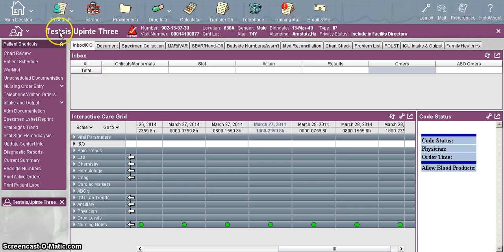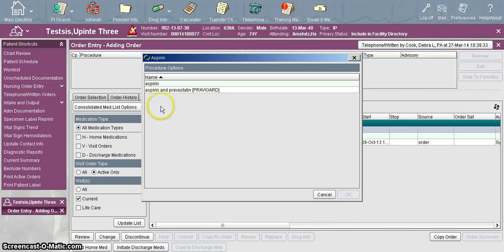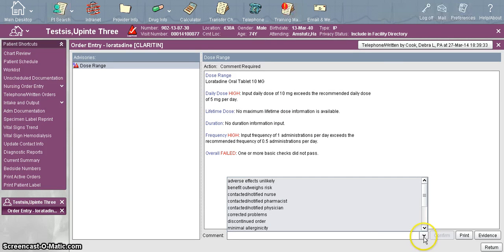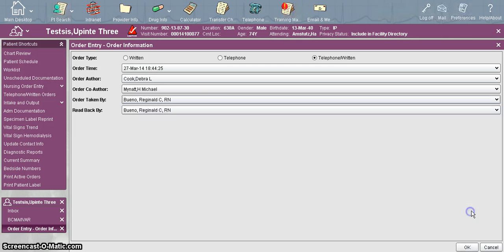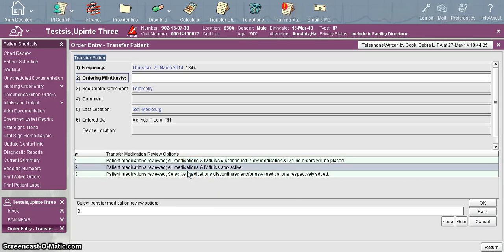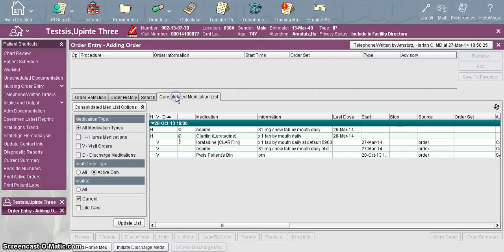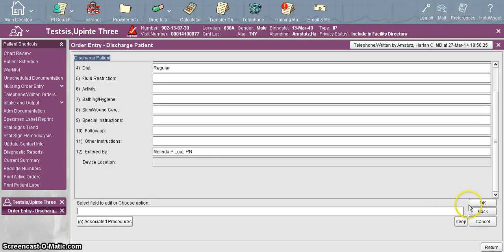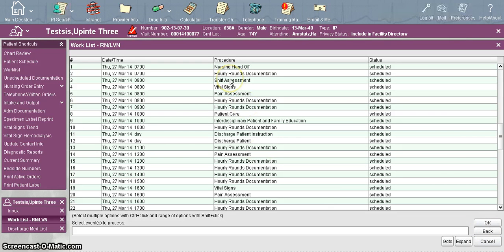13 Transfer & Discharge Process